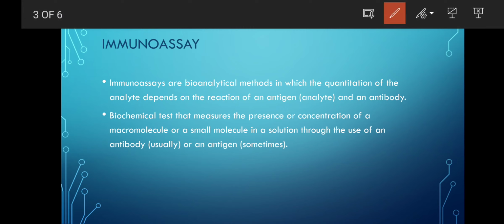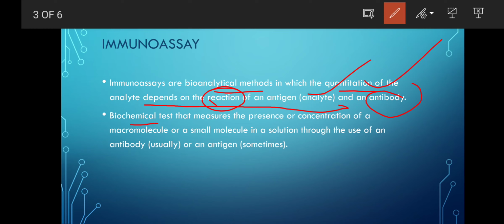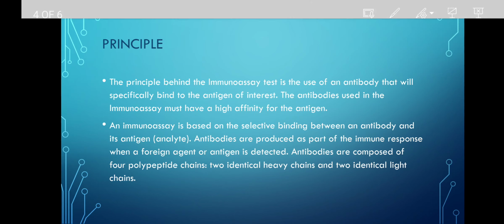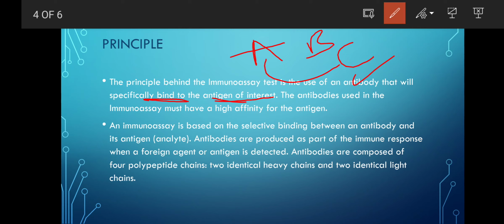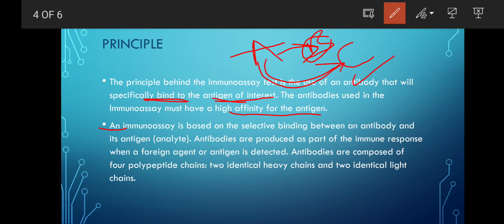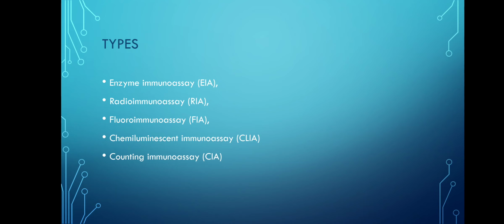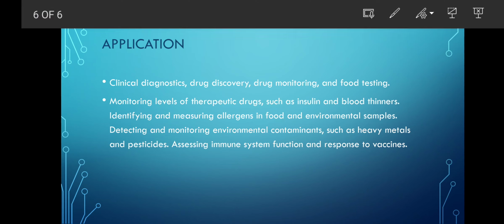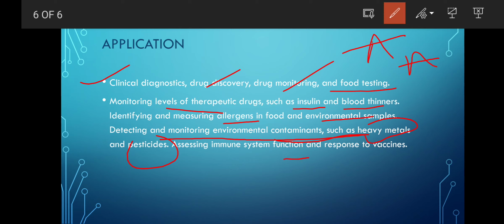immunoassays/ principle/ types/application